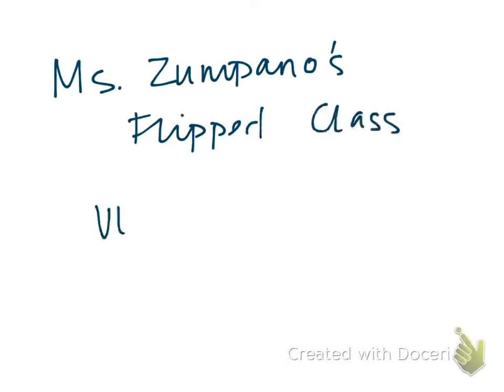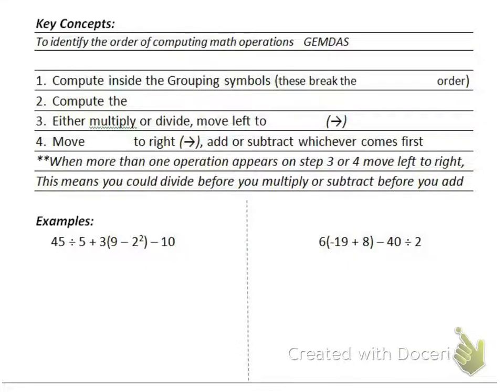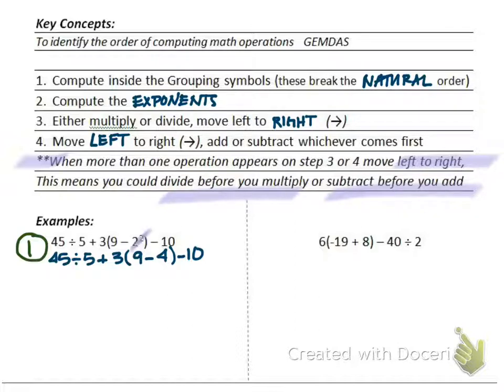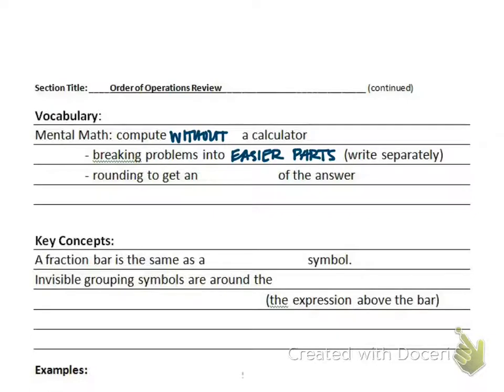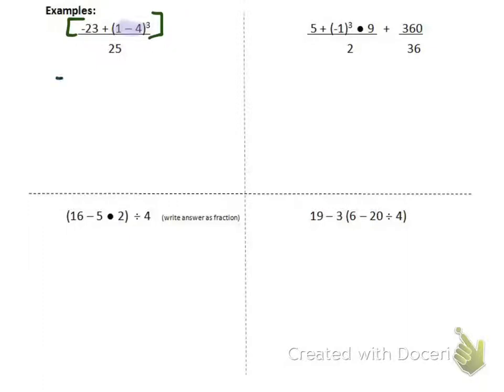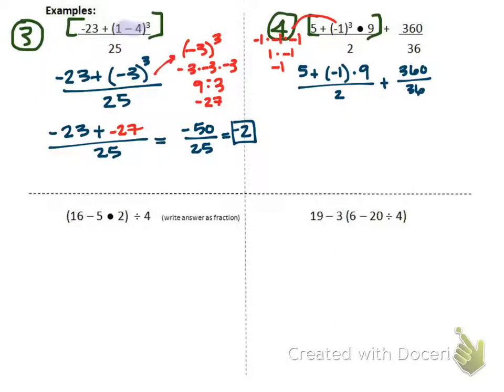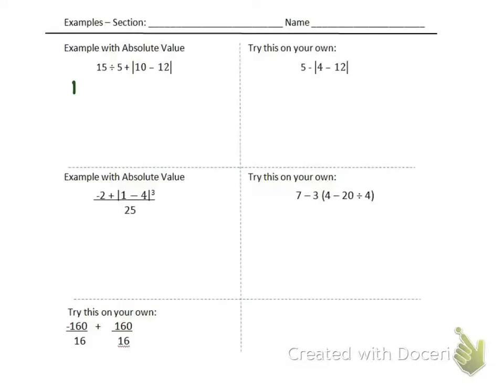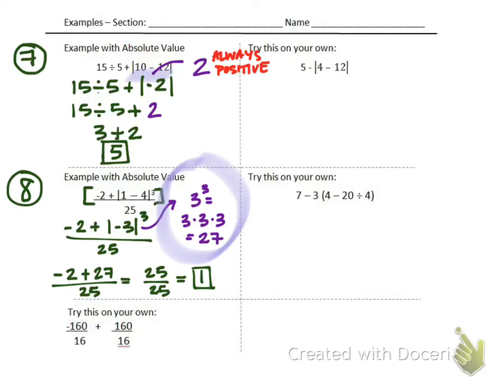1.5 notes on order of operations